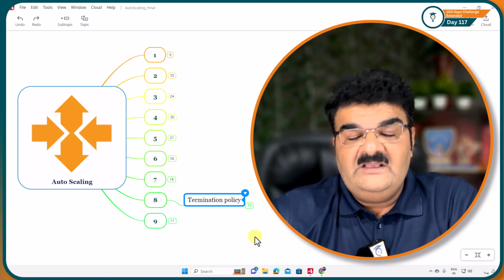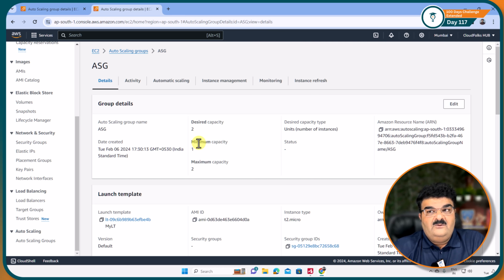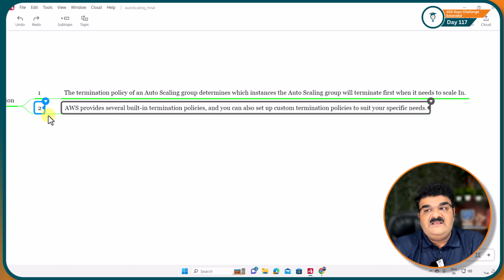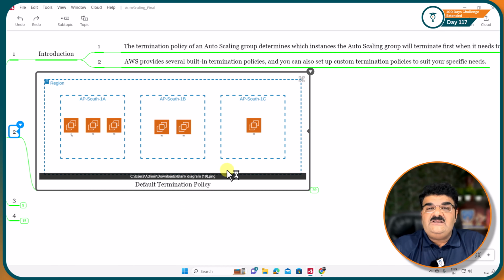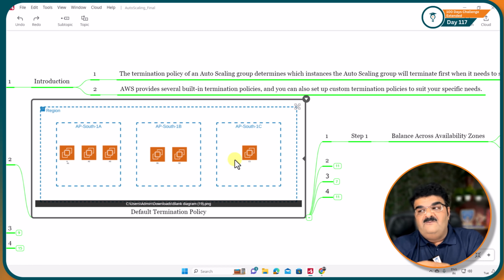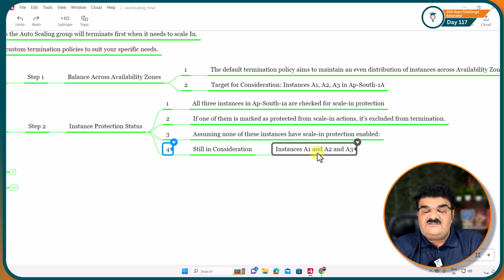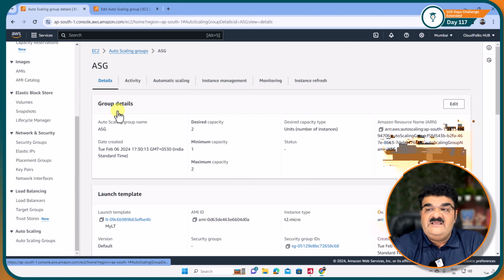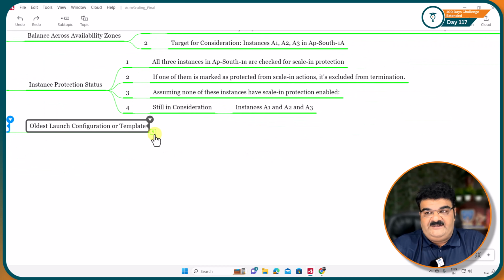Day 117 || AWS Auto Scaling Default Termination Policy || aws in English || AWS Bhavesh Atara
To Download AWS 100 Days Challenge Table Of Content Click On Following

Unlock the secrets of AWS Auto Scaling's default termination policy with our comprehensive guide! 🚀💡 Whether you're a student eager to dive into the depths of cloud computing or an IT professional seeking to optimize your cloud infrastructure, this video is designed to equip you with everything you need to know about AWS Auto Scaling's approach to instance termination.

🔍 What You'll Learn:
1.Default Termination Policy Explained
2.Strategic Implementation
3.Best Practices and Tips